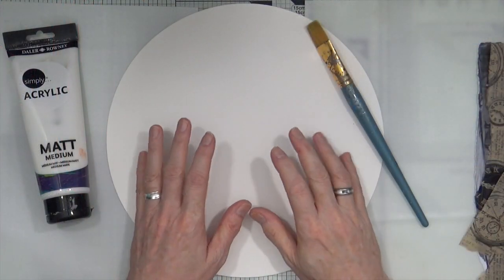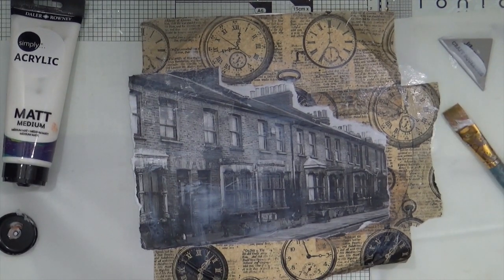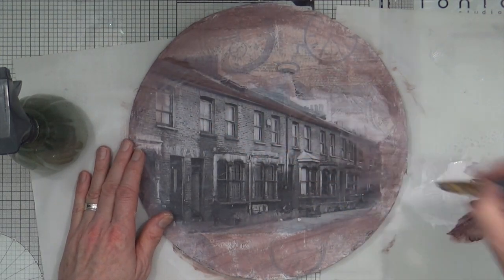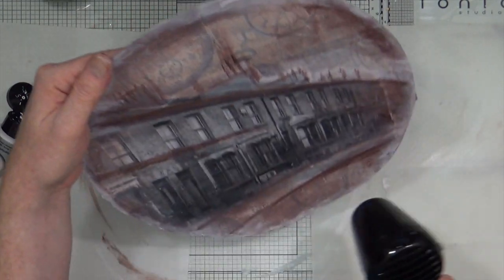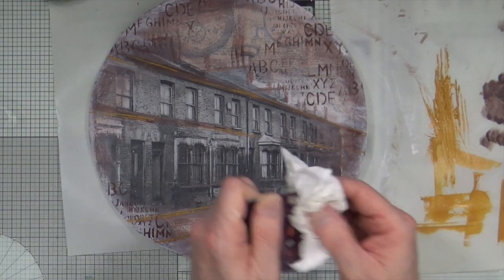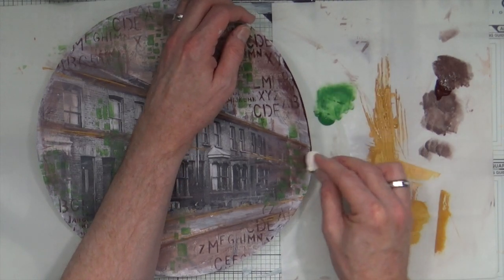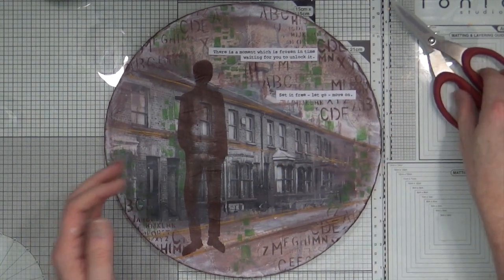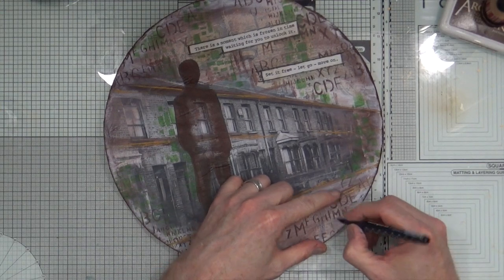Circle Collage Art Journal Page - Move On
In this collaged art journal page I'm exploring memories with a muted and pared down colour palette in my circular art journal.